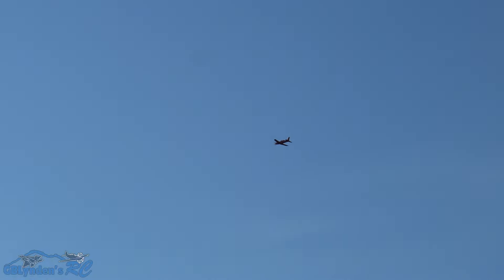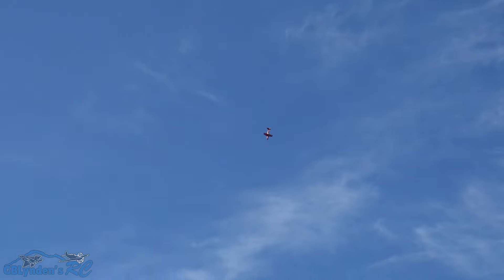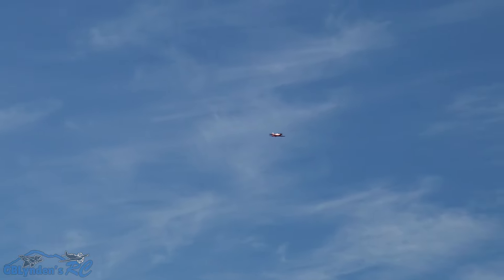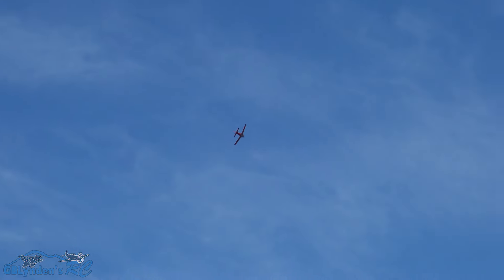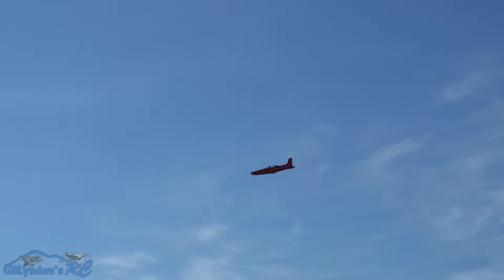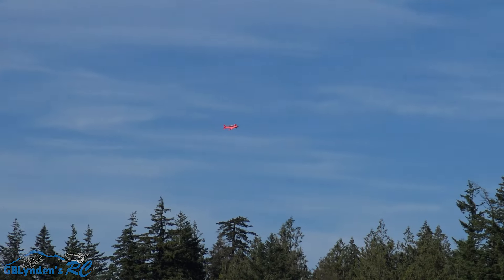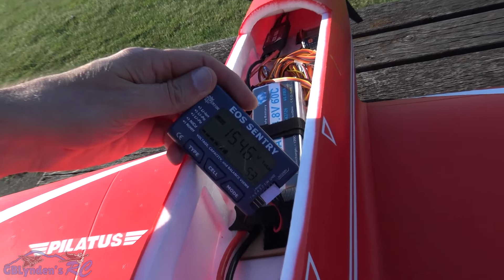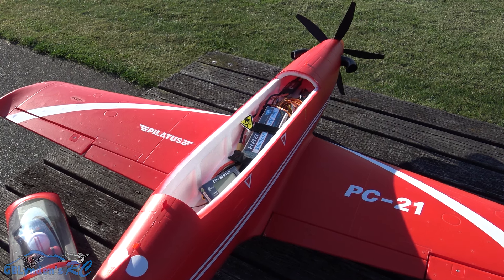Maiden Flight Review | FMS PC-21 Pilatus 1100mm PNP w/Reflex V2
This is my Maiden Flight Review for the FMS PC-21 Pilatus 1100mm PNP w/Reflex V2.

Battery Used
Battery I Suggest Using

My Maiden Flight Radio Settings:
Ailerons: Low Rates: 65% D/R with 30% Expo, High Rates: 85% D/R with 35% Expo
Elevator: Low Rates: 65% D/R with 30% Expo, High Rates: 85% D/R with 40% Expo
Rudder: 70% D/R with 40% Expo

This is how Hobbyzone describes this FMS Civilian RC Plane:

"The Pilatus PC-21 is an advanced single-engine trainer aircraft; it is often referred as being the "Twenty-first Century Trainer". The PC-21 can be adapted for various training capacities, including basic flying training, advanced flight training, full mission management training, and embedded simulation/emulation. In order to perform these functions, the aircraft possesses a powerful, flexible, and cost-effective integrated training system; providing sufficient ease of use for inexperienced pilots while posing greater challenge to advanced pilots. FMS has captured these same qualities in our 1100mm PC-21.

This Plug and Play (PNP) model comes complete with everything you need, minus your own radio system and battery, to be flying quickly. Using screws for basic assembly, the average flier can have it ready for the field in an evening.

Utilizing the latest high-ratio & low-density EPO 52 foam, which reduces the airplane weight by around 15%, greatly optimizes the flying performance without weakening the plane structure. In addition, the PC-21 is painted with environmentally friendly, water-based paint that is non-corroding, and can protect the foam parts under any condition.

With its scale appearance including retracts, flaps and the 5 bladed prop, the PC-21 will surely be a hit at the field."